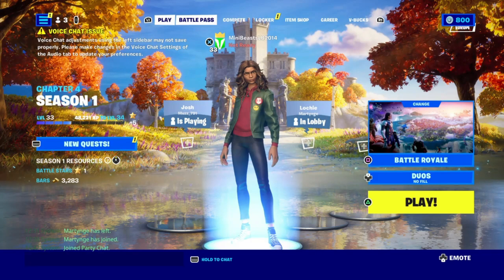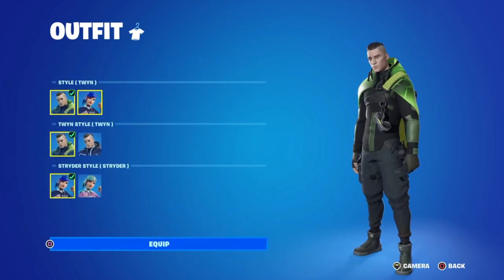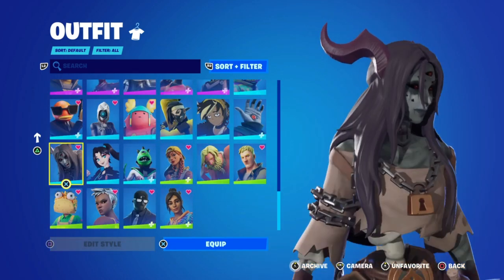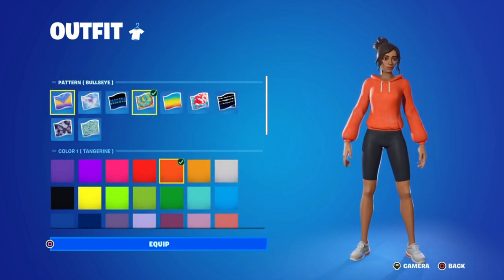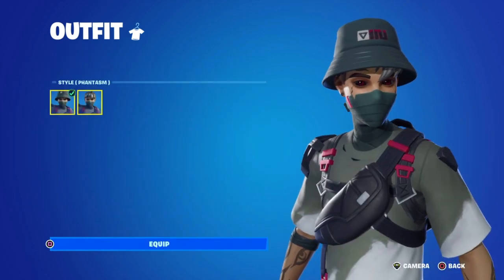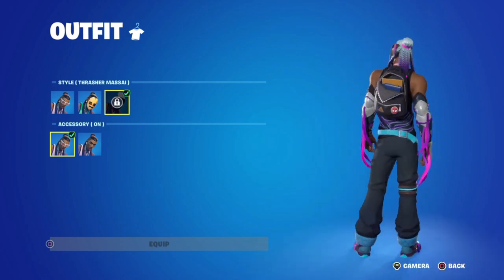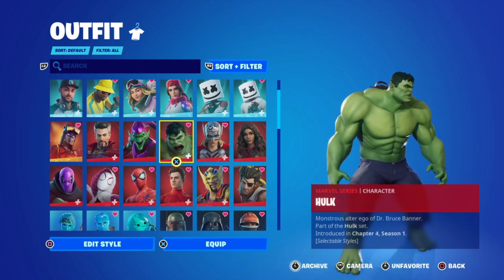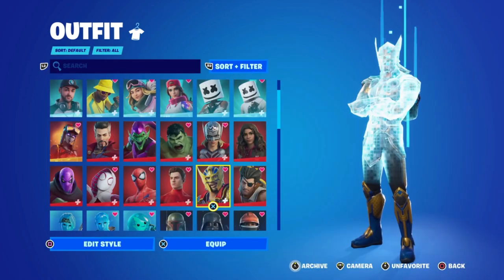MY TOP 5 FORTNITE SKINS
Follow Logan and Finley at SkinnyBeasts. We just love goofing around doing awesome cool stuff.

Visit out Online Amazon store to buy our recommended Toys and products: